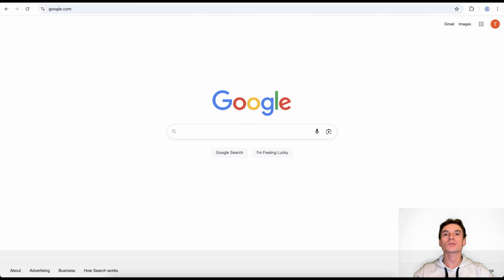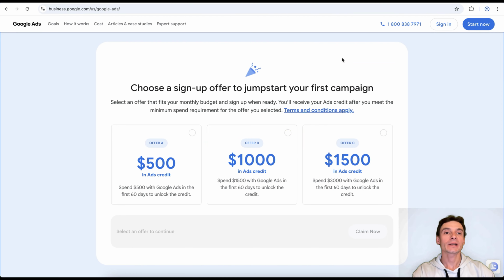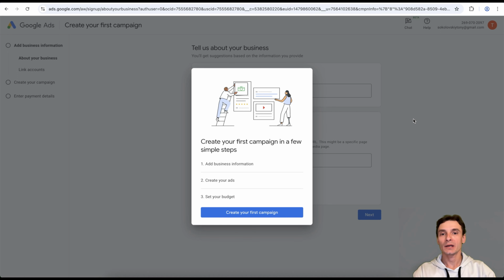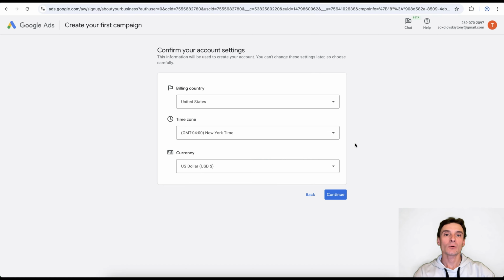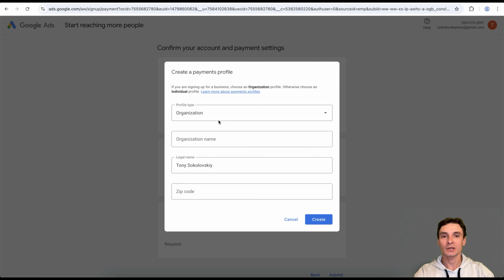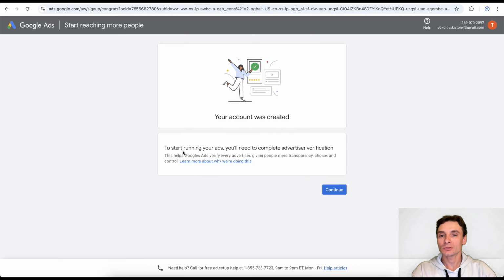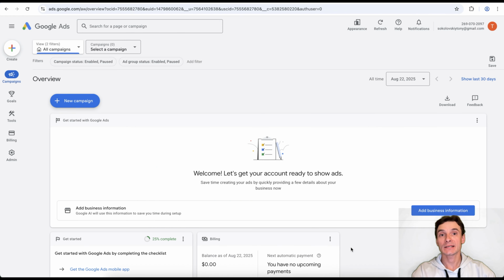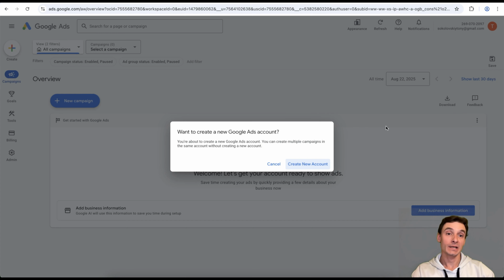🔥 How to Create Google Ads Account without Campaign 🚀 Set Up a Google Ads Account for Beginners